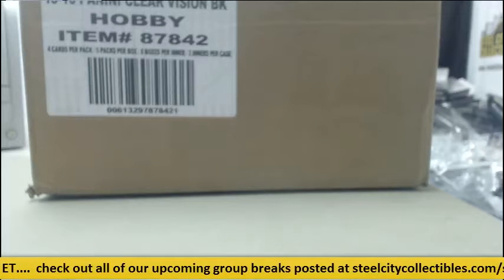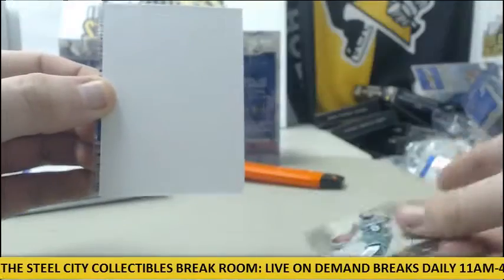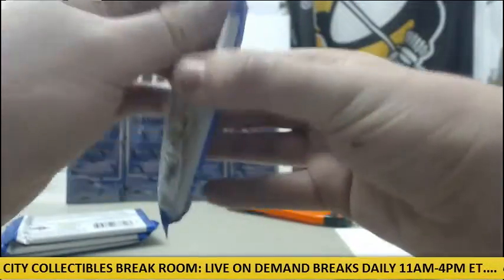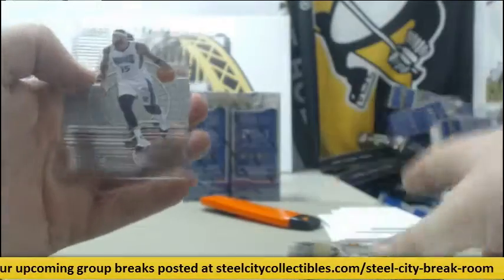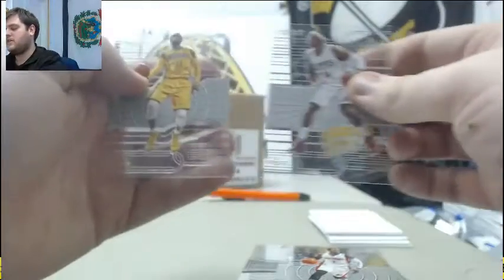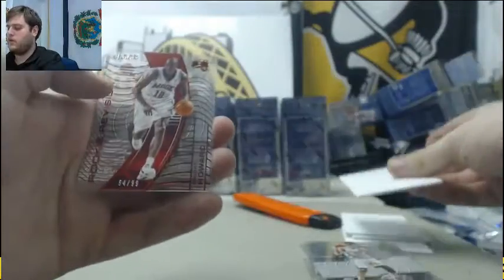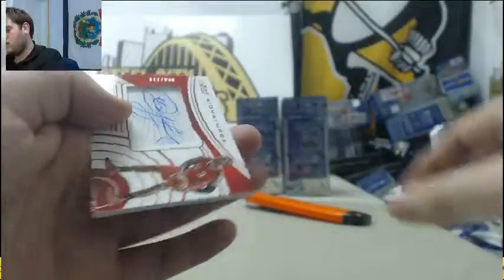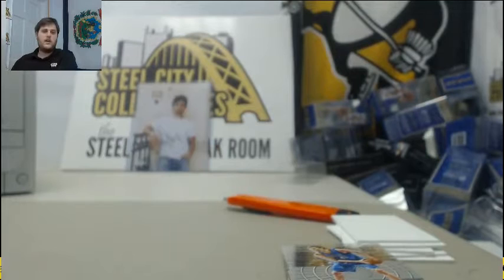2015-16 Panini Clear Vision BK PYT 16-Box GCB